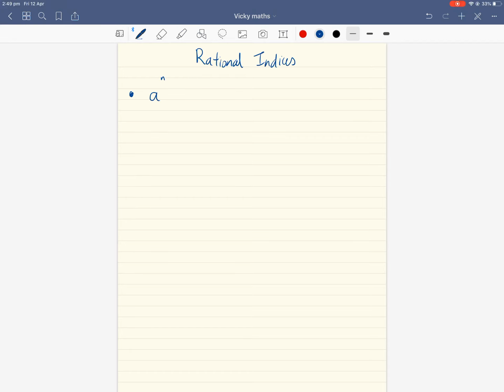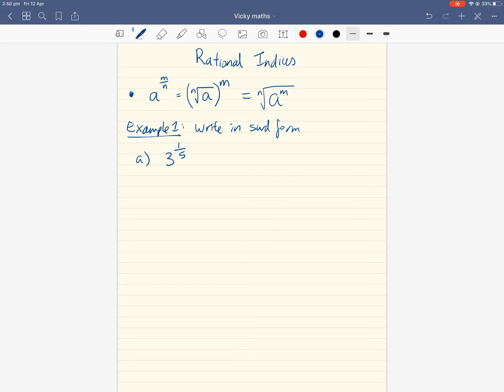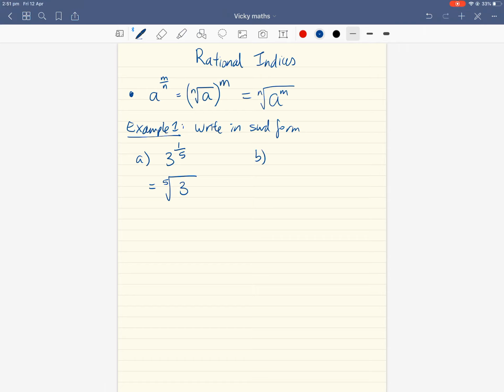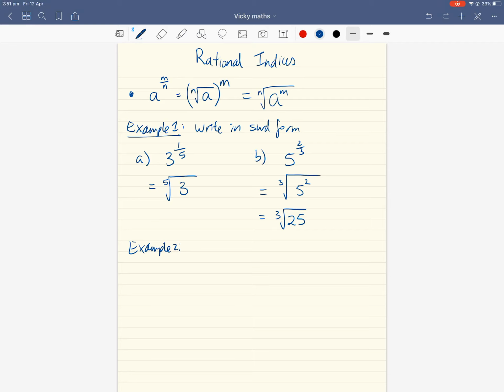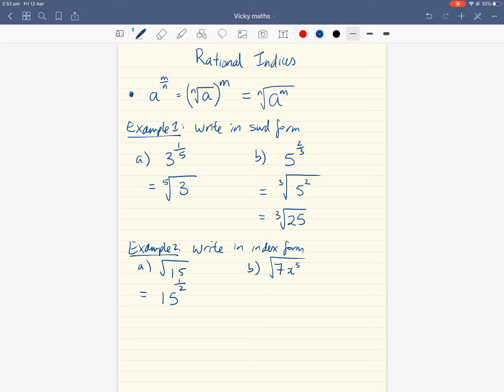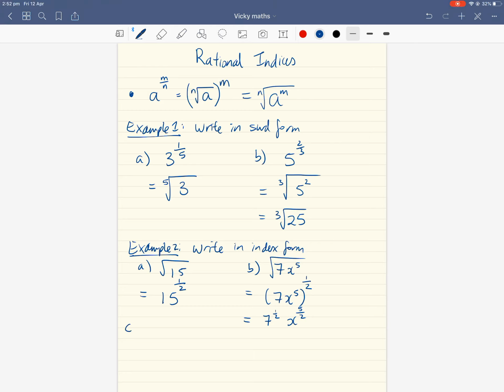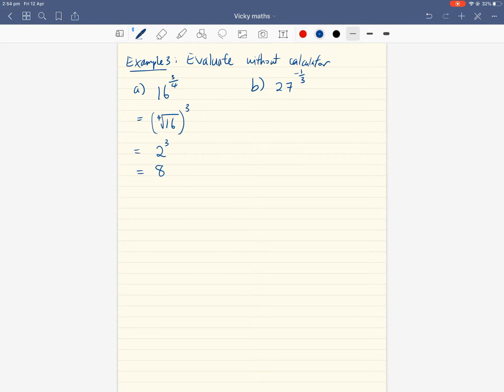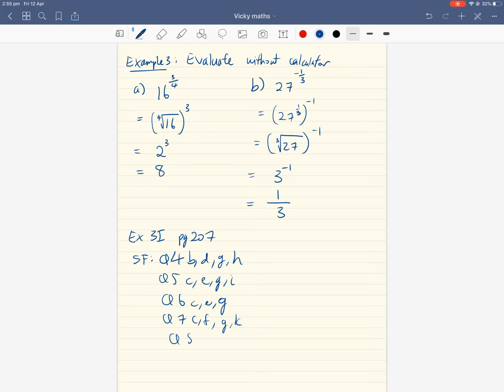Ex3I: Rational indices